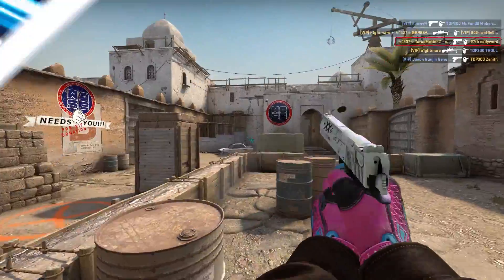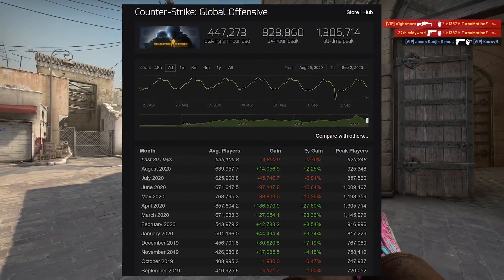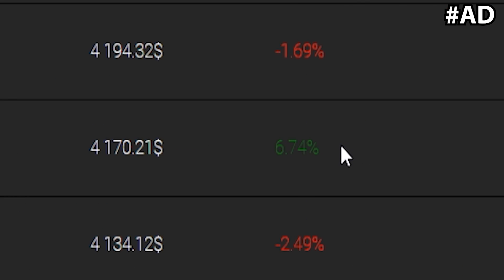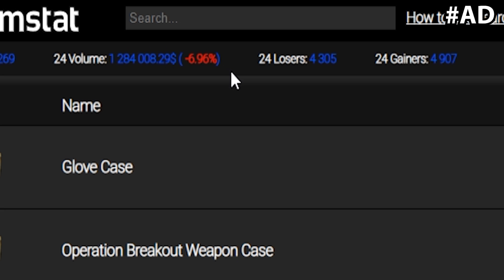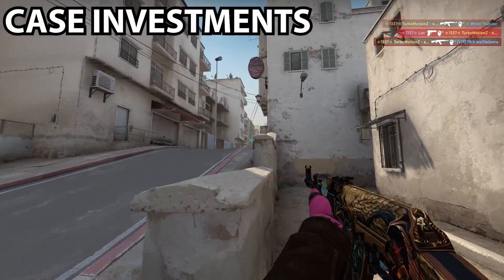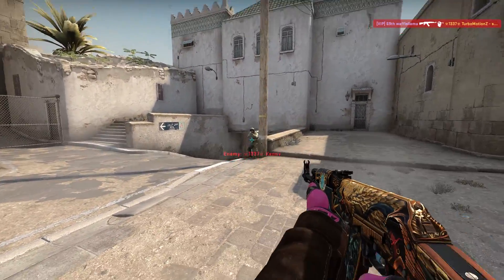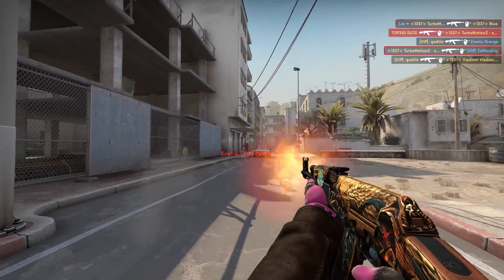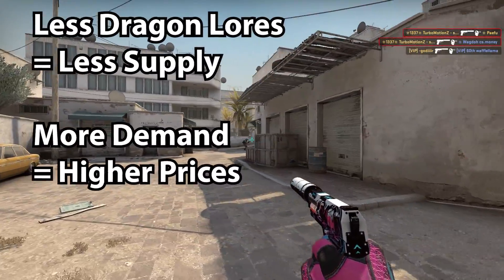The ULTIMATE CS:GO Skin INVESTMENT GUIDE 2020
This is my First CS:GO Skin Investment video on YouTube If you end up enjoying it Drop a Like lets go for 696 Likes?

This video is an Overall Guide on Investing in Skins, From Cases to Low tier even to High Tier skins.